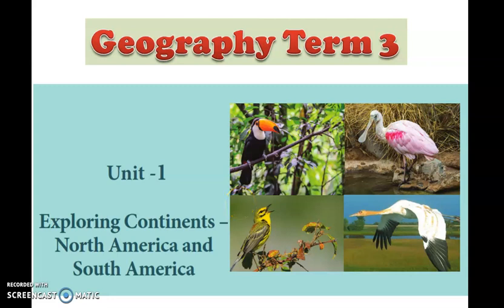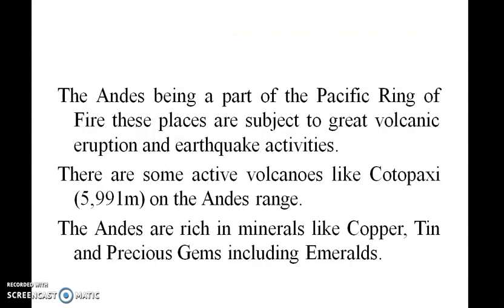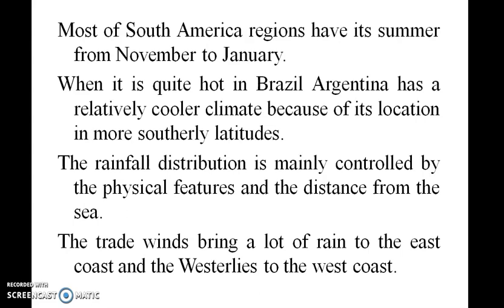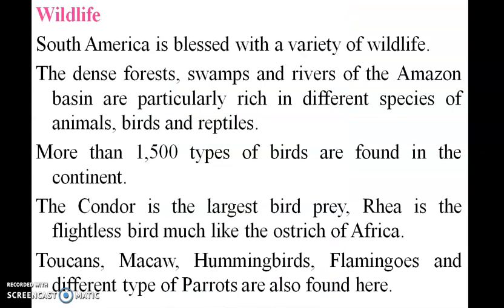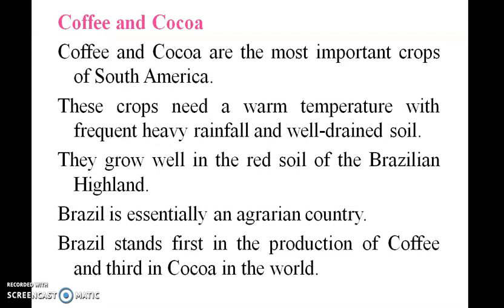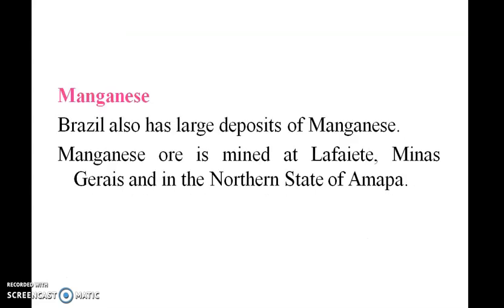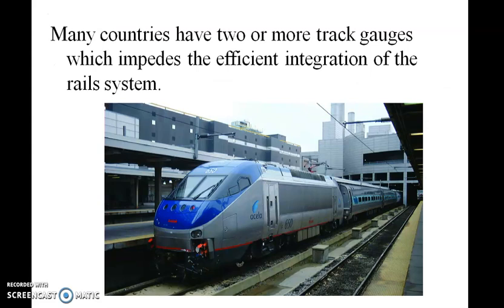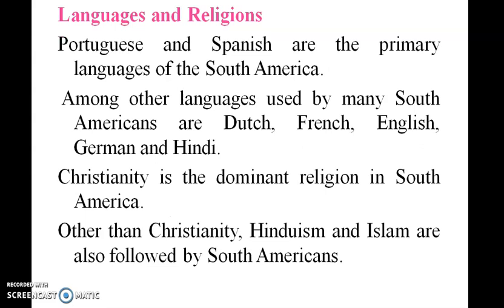7th Std - Geography Term III Exploring Continents – North America and South America Unit 1 Part II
7th Std - Geography Term III Exploring Continents – North America and
South America  Unit 1
7 வது வகுப்பு - புவியியல் கால III கண்டங்களை ஆராய்வது - வட அமெரிக்கா மற்றும்
தென் அமெரிக்கா பிரிவு 1